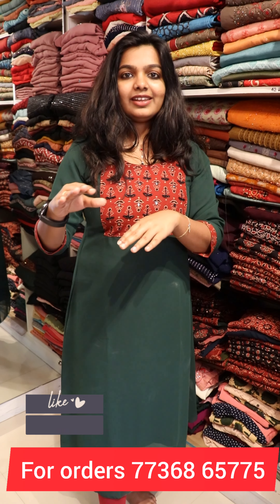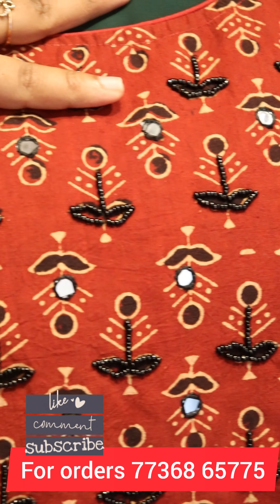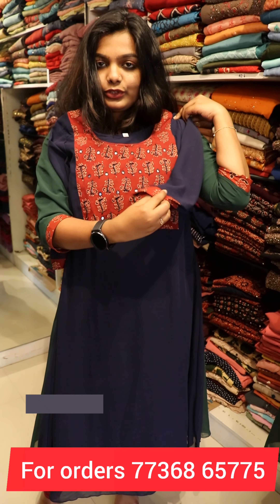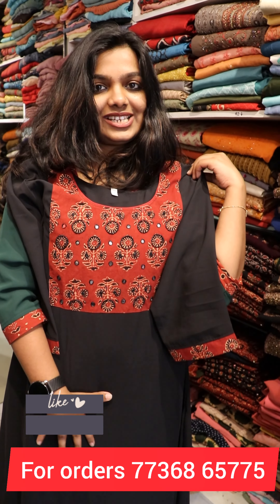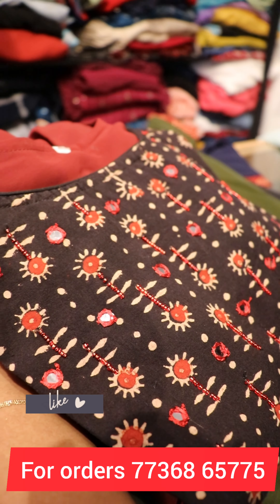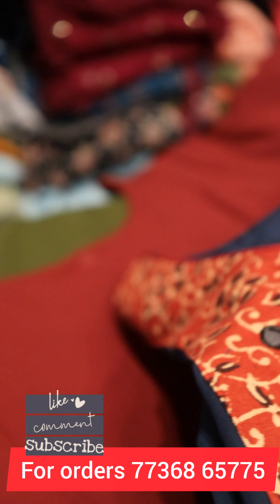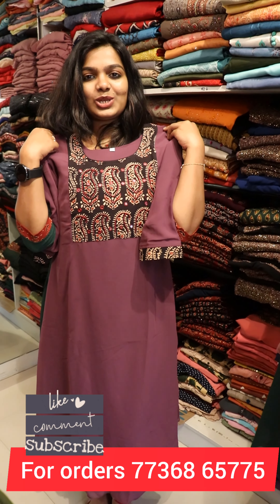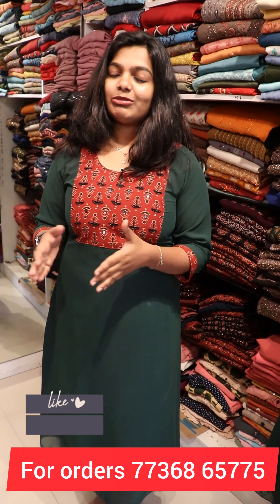ajrak budget buy collections @THELASHONLINE